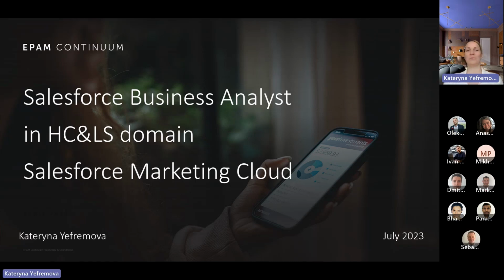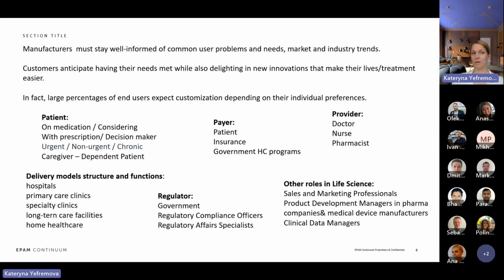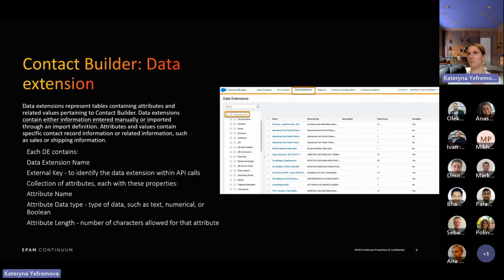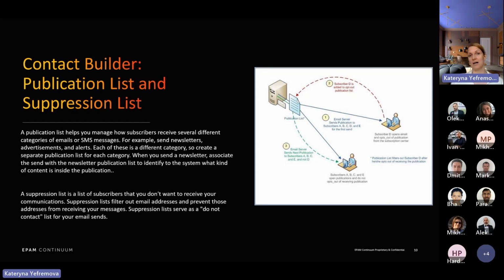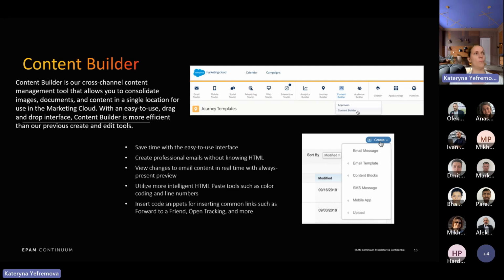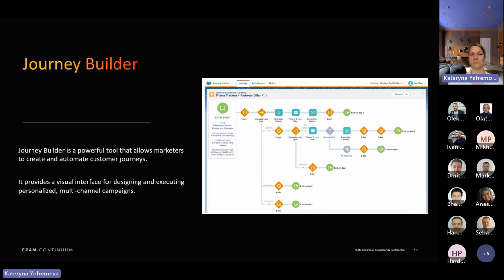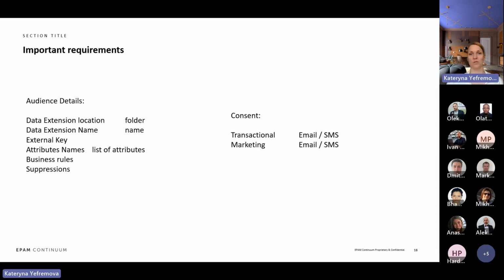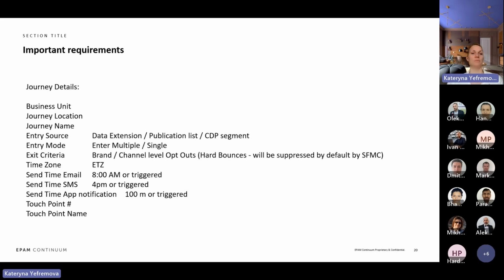Salesforce Sales Cloud related Projects in Healthcare: Introduction for Business Analysts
Welcome to our deep dive into Salesforce basics! In this video, we cover everything you need to know about Salesforce Sales Cloud, Healthcare Cloud, and the newly launched Life Sciences Cloud. Whether you're exploring Salesforce for the first time or expanding your expertise, this session is packed with actionable insights!

This session covers:
1. Salesforce is #1 cloud-based CRM
2. Key Terms
3. Activities
4. User Story Tips
5. Q&A

🎙️Meet the Speaker:

Katarina Efremova: A certified Salesforce Marketing Cloud Administrator and Marketing cloud Email Specialist, with 15+ years hands-on experience. Katarina has worked across diverse industries, including healthcare, life sciences, retail, banking, and software. Her passion for CRM technologies and data-driven marketing shines through in this engaging session.

· A comprehensive introduction to Salesforce key terms, objects, and fields.
· Discover how Salesforce revolutionizes healthcare and pharma with cutting-edge CRM solutions.
· Gain clarity on roles, profiles, and permissions for seamless and secure operations.
· Get actionable user story tips to streamline and enhance Salesforce workflows.
· Explore Salesforce forecasting, reporting, and analytics to drive smarter decision-making.